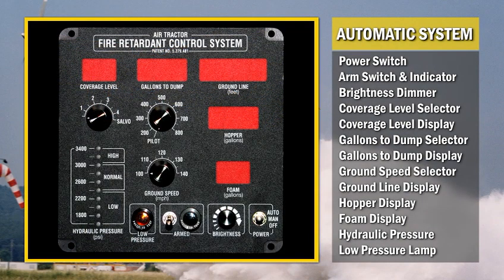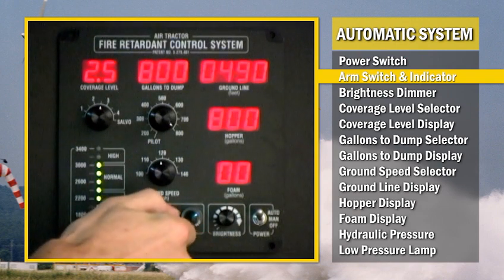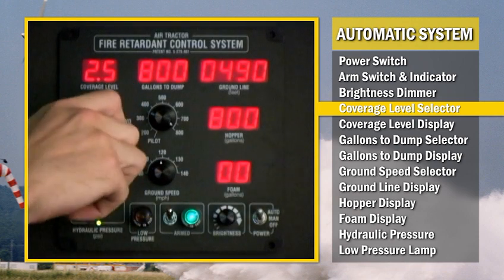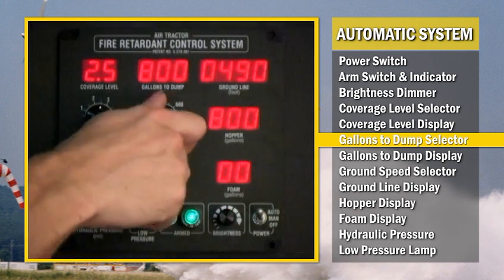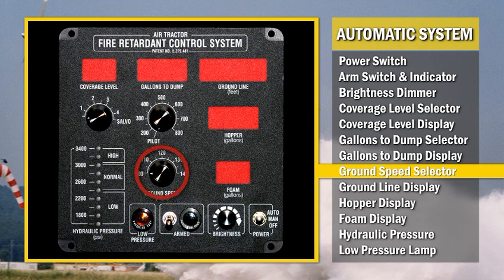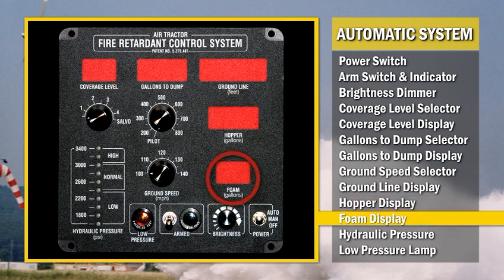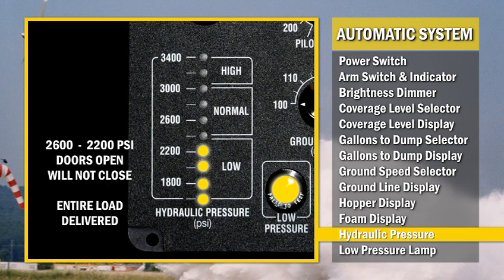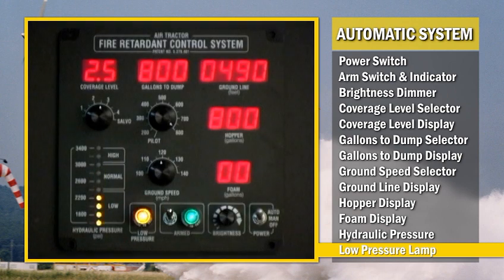FRDS GEN I Training - Chapter 4 of 8 - Pilot Interface Controls Automatic System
Training for the Fire Retardant Dispersal System, First Generation, installed on Air Tractor AT-802 Single Engine Air Tankers